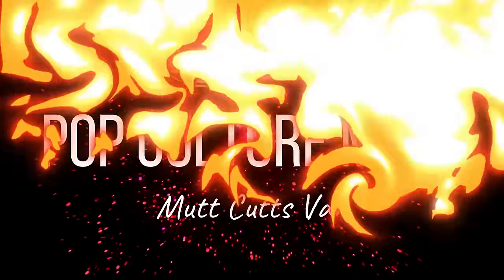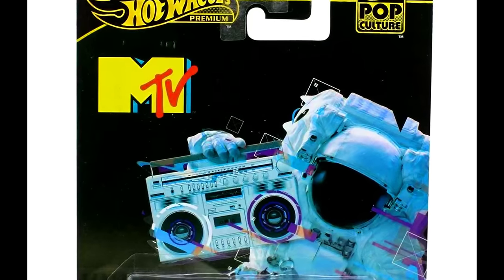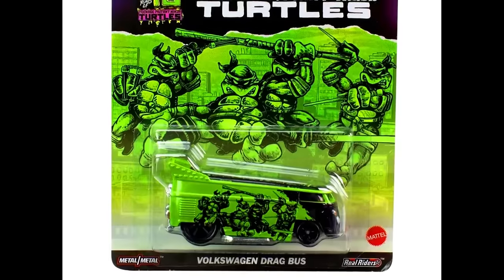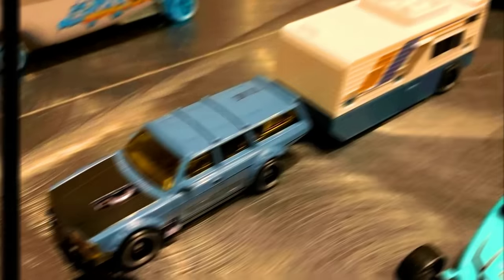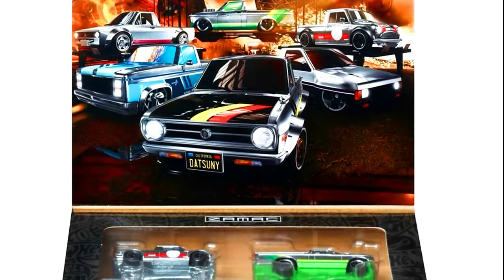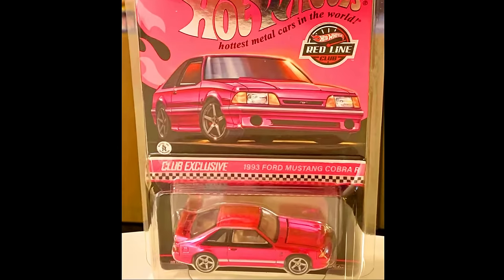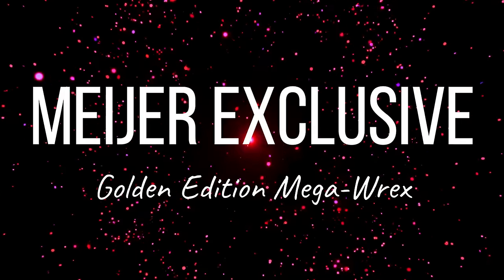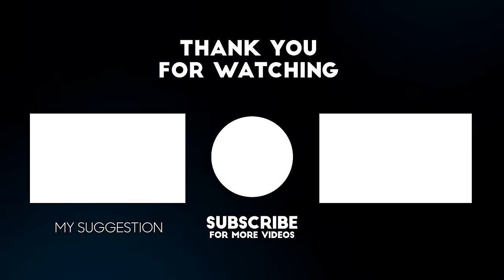Showcase - Hot Wheels Pop Culture Mix 3 & 4, Multipacks Zamac & European, Volvo 240 Drift Camper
Hot Wheels Pop Culture 2024 Mix 3